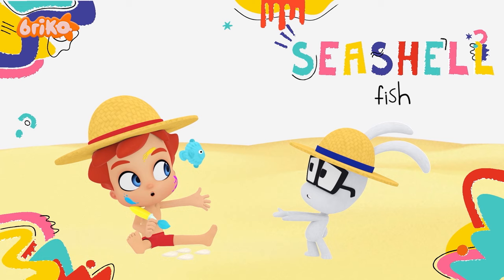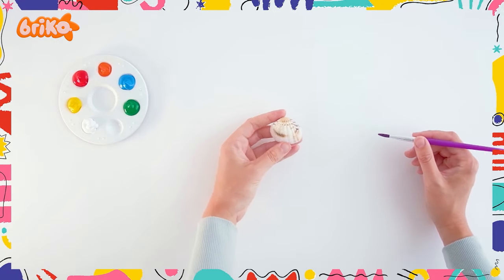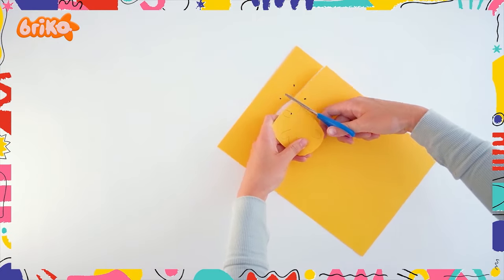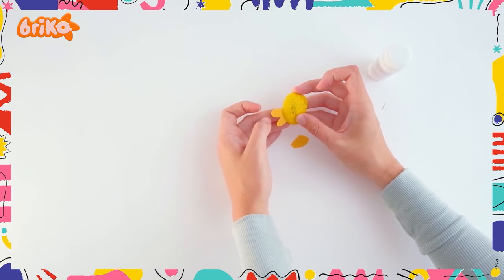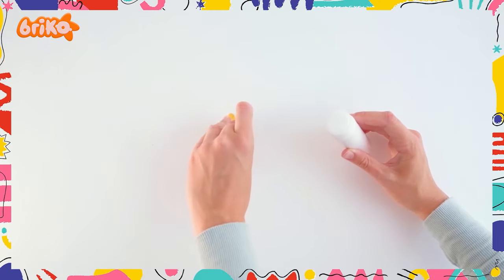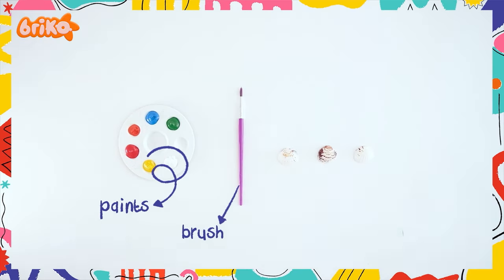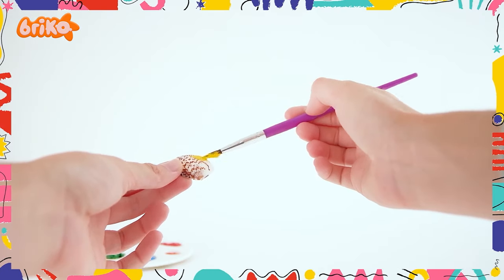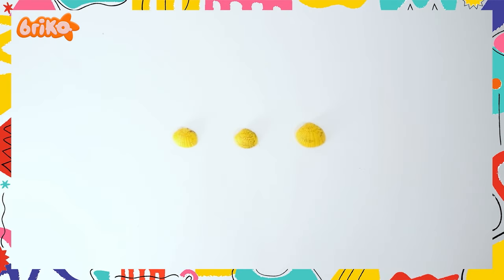Craft Ideas with Seashell | Briko's DIY Adventure | DIY Crafts For kids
In this episode of Briko's DIY Adventures, he has discovered a treasure trove of seashells inside the magical box, just waiting to be transformed into fantastic fish and game wonders! Join Briko and his trusty sidekick, Hepi the rabbit, as they dive into the enchanting world of creativity and imagination inside the magical box.

Join the adventures of Briko and his best friend rabbit, as they unravel mysteries inside a magical box, all while engaging in DIY fun! This activity-oriented show not only sparks creativity but also promotes conservation and recycling. Encouraging kids and parents to bond, Briko inspires quality time spent together, crafting cool creations from everyday items. Dive into a world of imagination, creativity, and friendship, all while learning the importance of reusing and recycling. Get ready for endless crafting excitement with Briko!